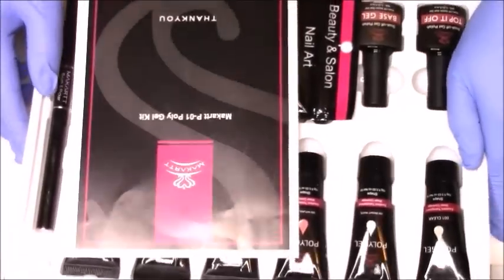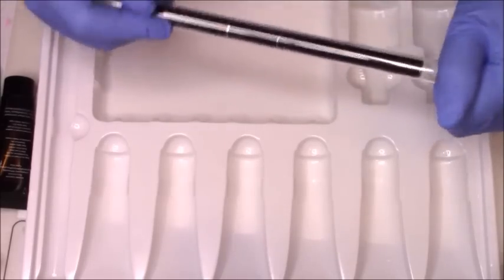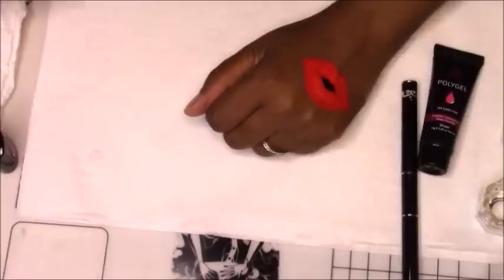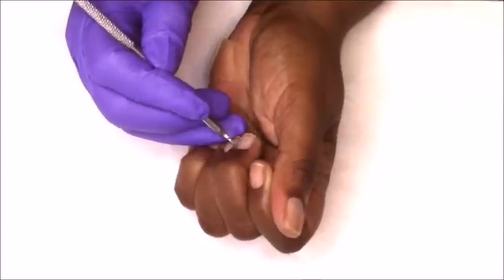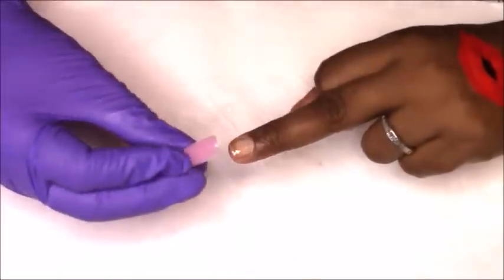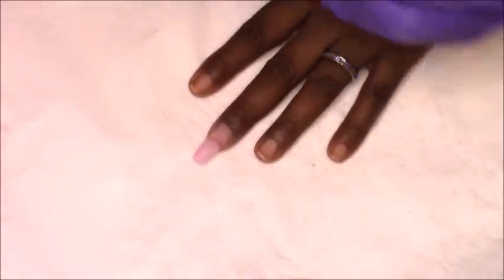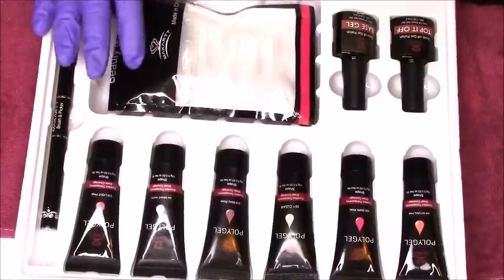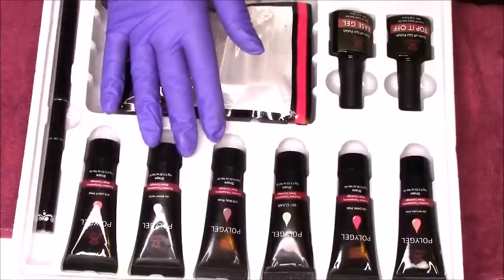DIY ✰ How To Do Nail art, Acrylic nails Makartt Polygel Nail Kit | My First Time Using Polygel #101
In this video I'll be showing this Makartt Polygel Kit and how it works.
If you would like to purchase this kit it is on Amazon Prime